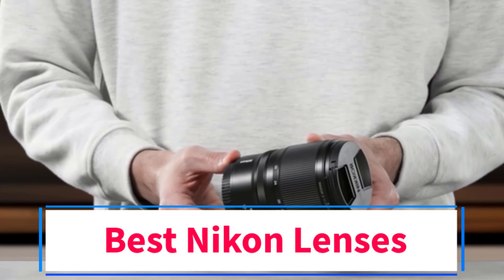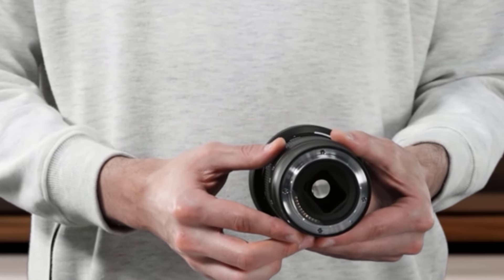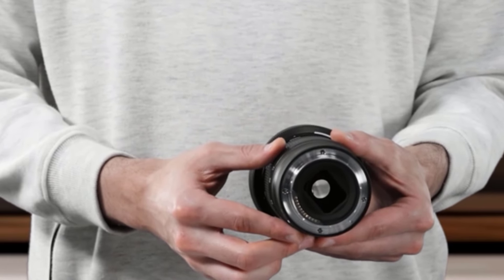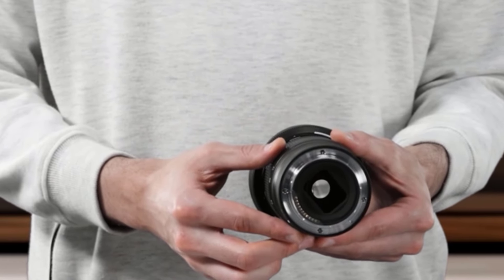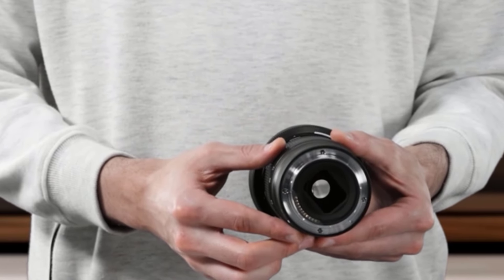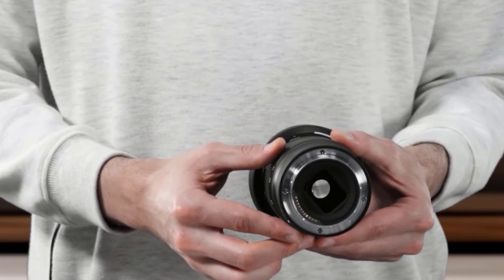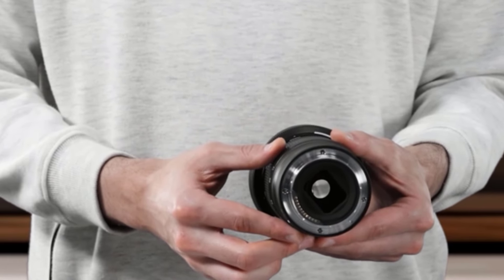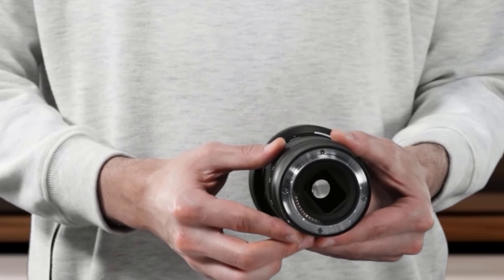✅Top 4: Best Nikon Lenses in 2024 - The Best Nikon Lenses {Reviews}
Kollagen Intensiv is an anti-aging cream that is designed to increase the naturally produced collagen, diminish the appearance of wrinkles, lines as well as age spots as well as rise the texture of skin and improve water retention.

In this video, we listed the Best Nikon Lenses in 2024